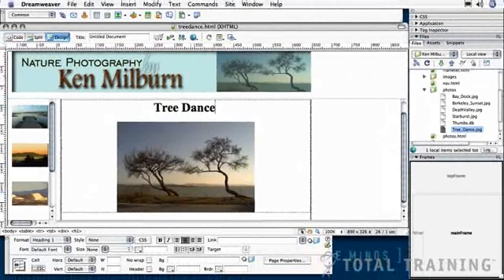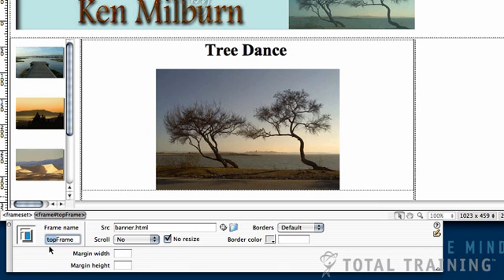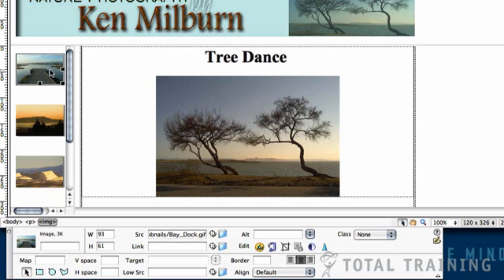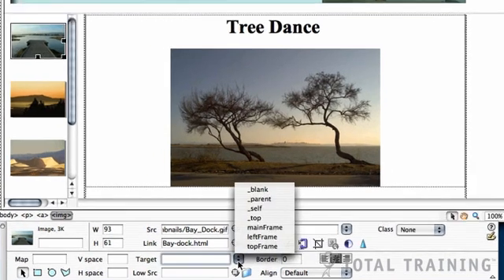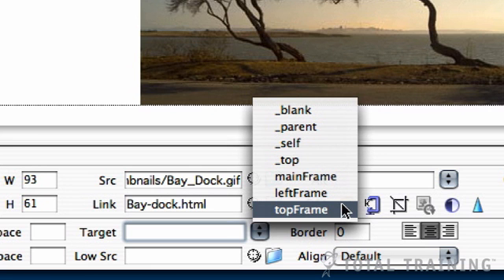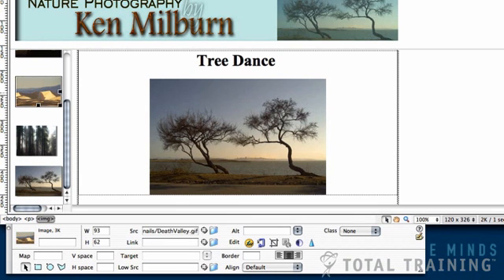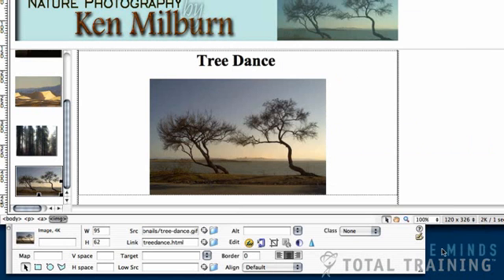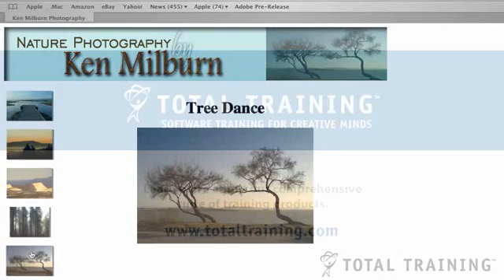Dreamweaver: How To Link Thumbnail Images